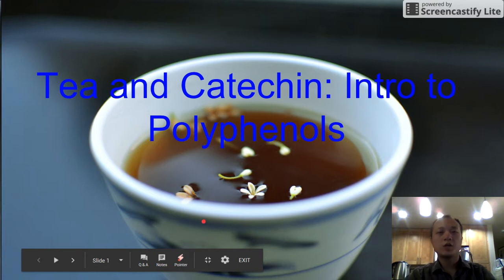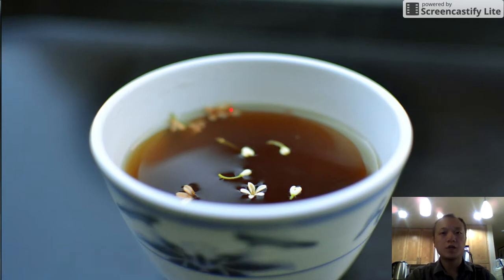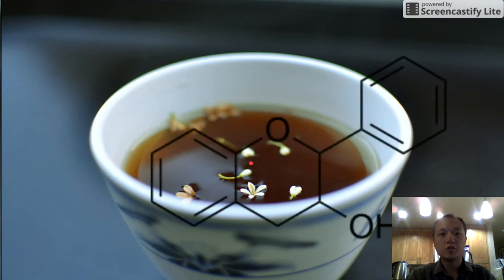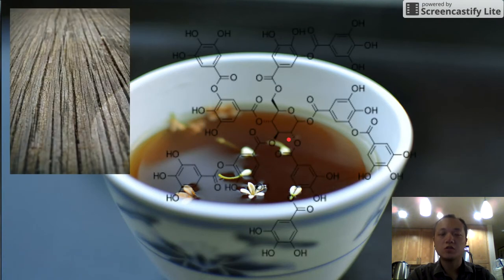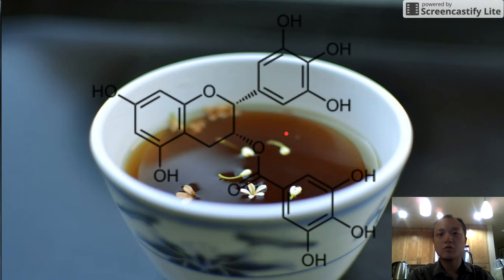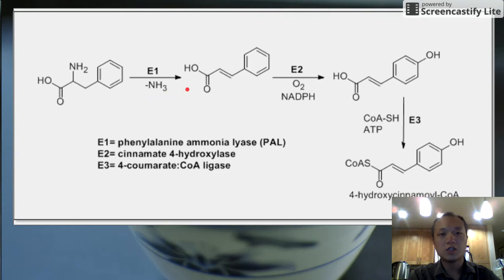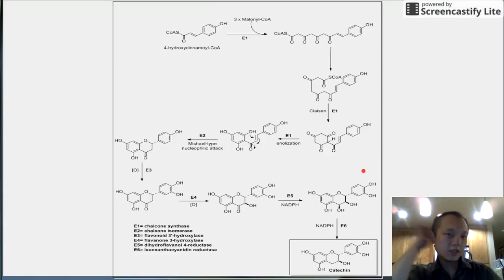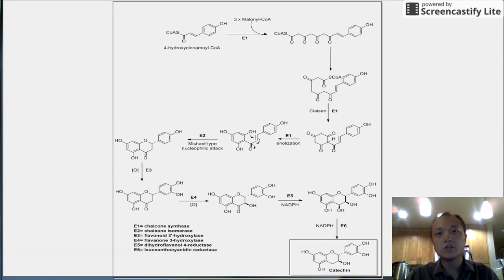Tea and Catechins